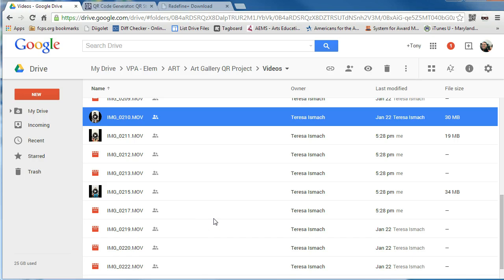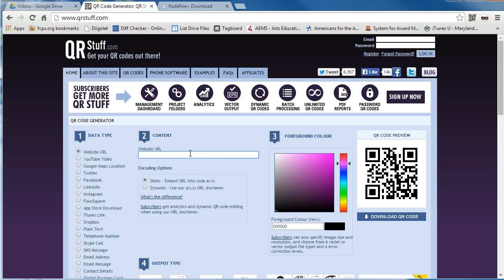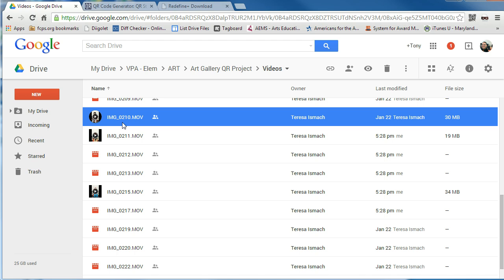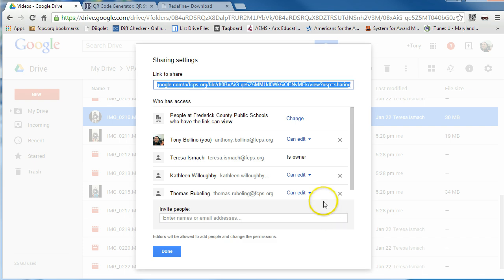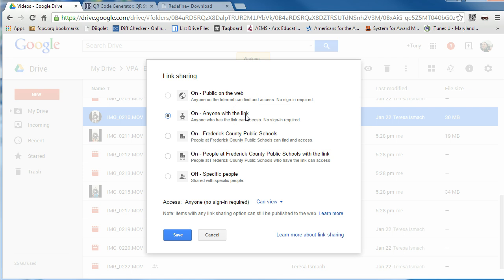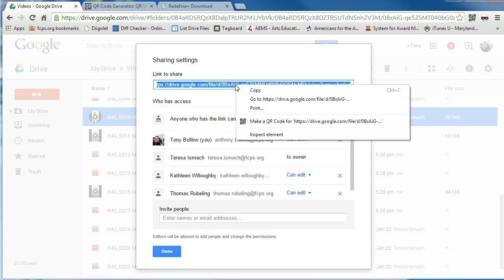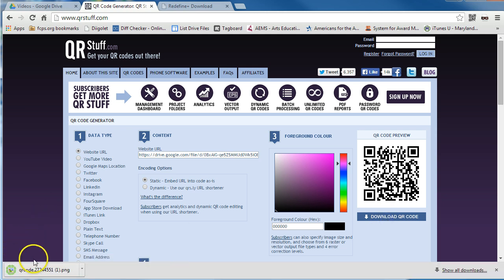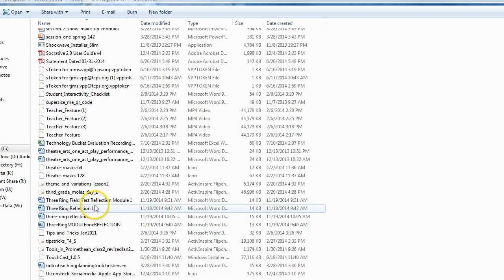Creating a QR Code for a Video on Google Drive